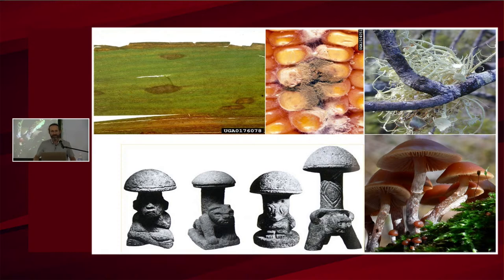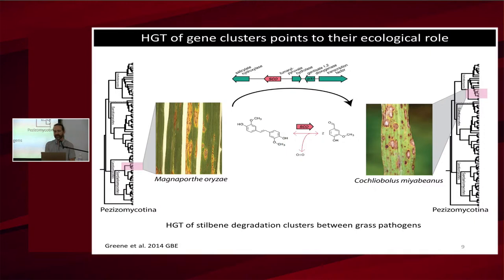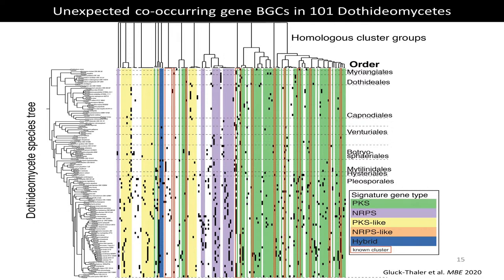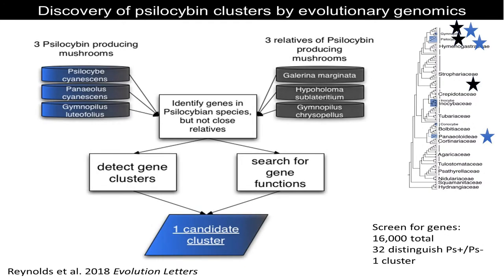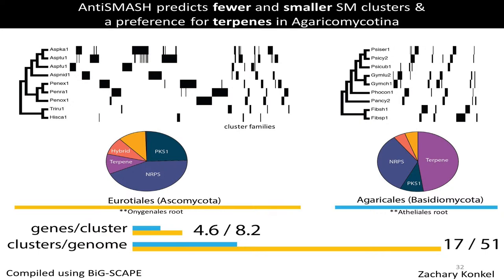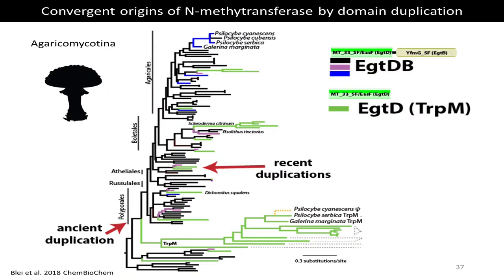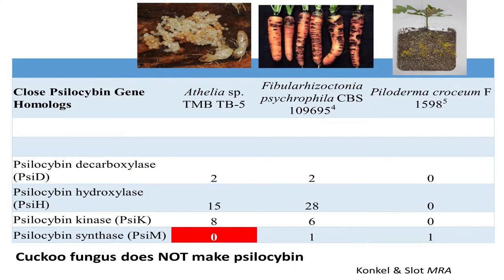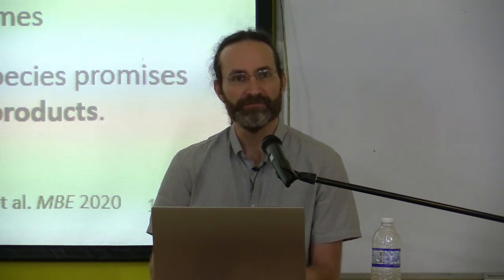The Evolution of Chemical Diversity in Fungi by Professor Jason Slot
UWI MonaMedia is a Digital Media and Content Delivery service operated by Mona Information Technology Services at The University of the West Indies, Mona Campus.